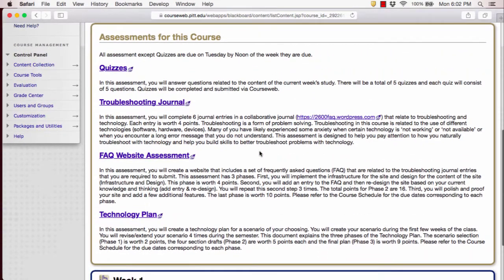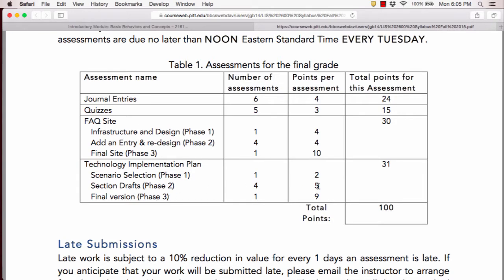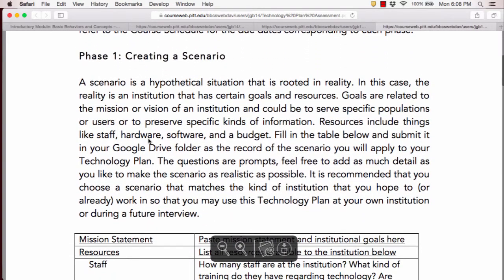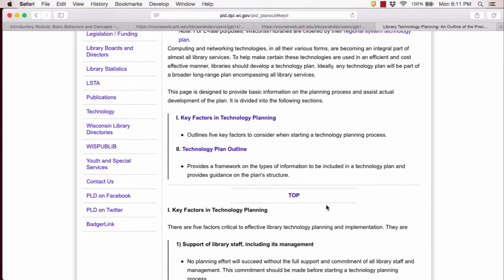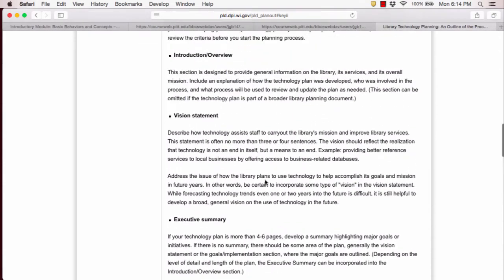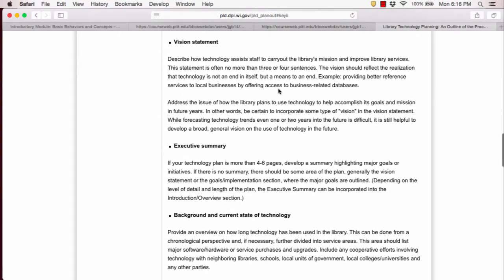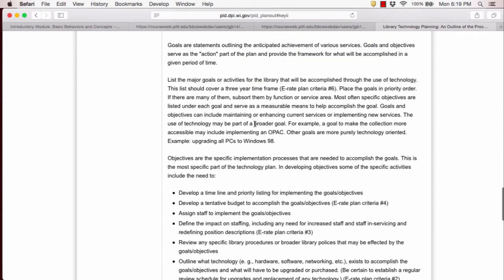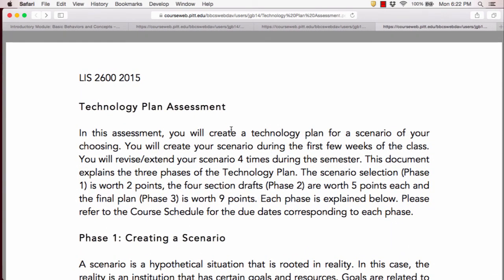Technology Plan Assessment Update